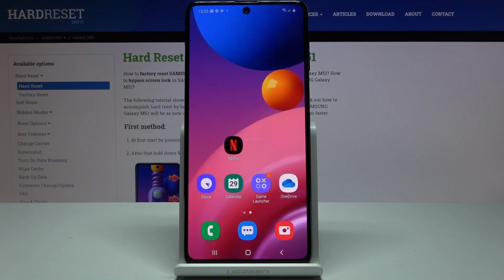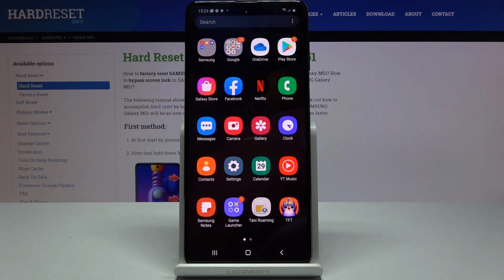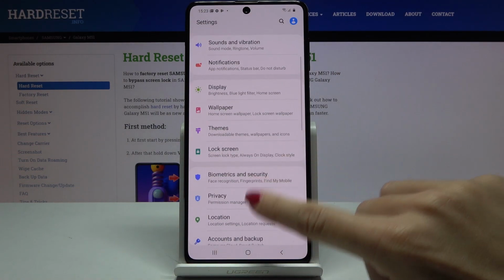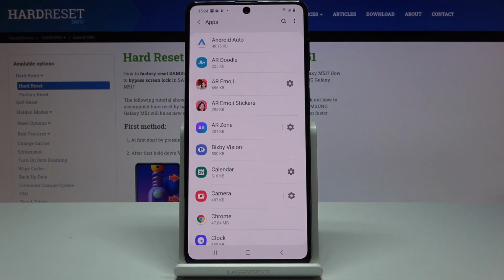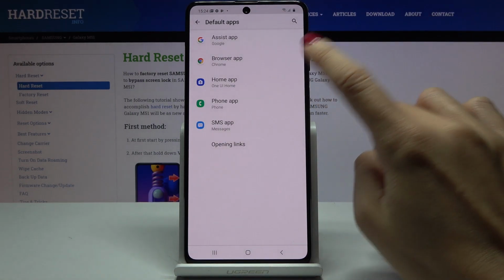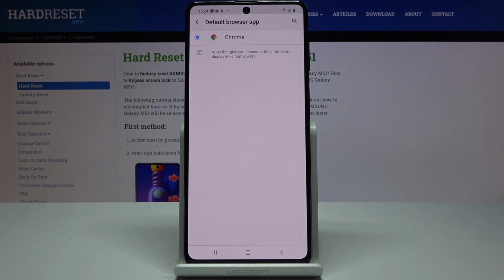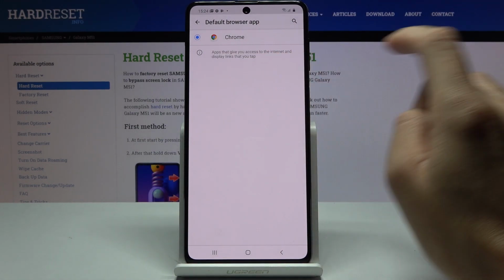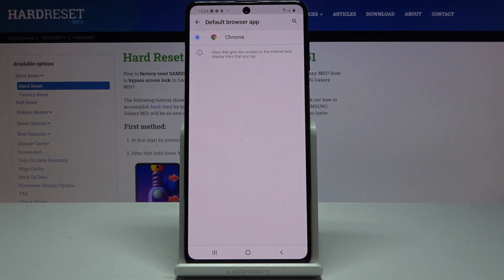How to Set Up Default Bowser in SAMSUNG Galaxy M51 – Find Default Apps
Did you know, that you can Set Up Default Bowser in SAMSUNG Galaxy M51? It's super easy, and if you are interested in accomplishing it, then this tutorial is perfect for you! Follow all steps, presented by our expert, and locate default apps in a matter of minutes. From there, you'll be able to change your browser, with two clicks. Let's begin!